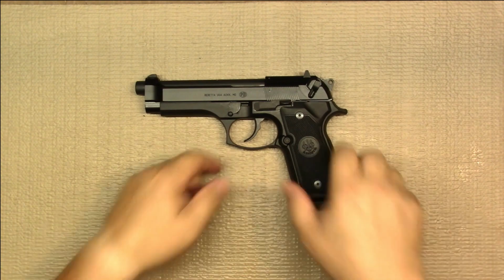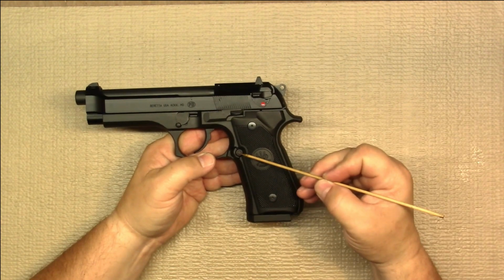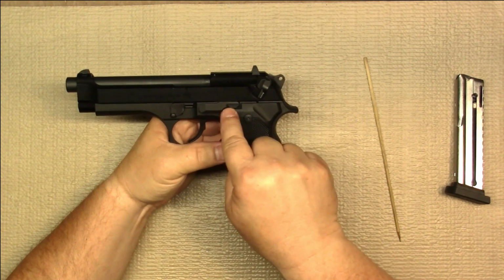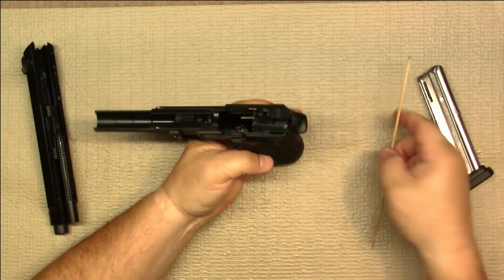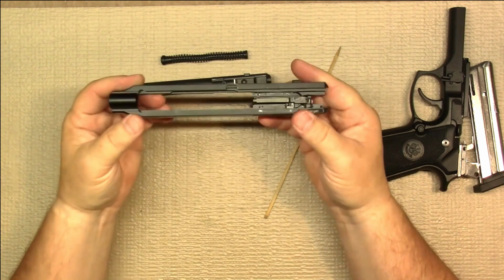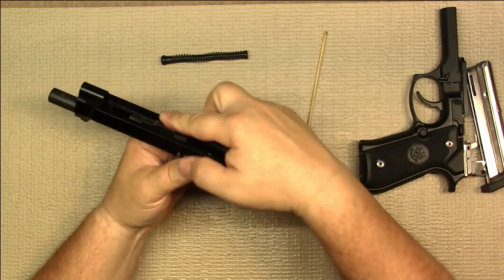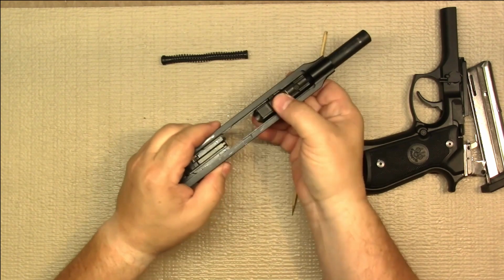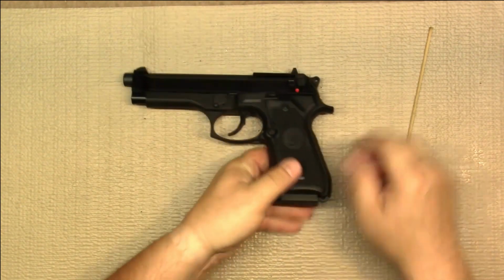Beretta M9 22 Field Strip Overview